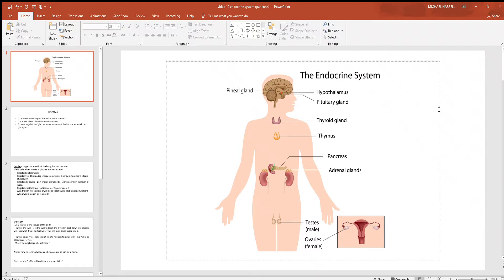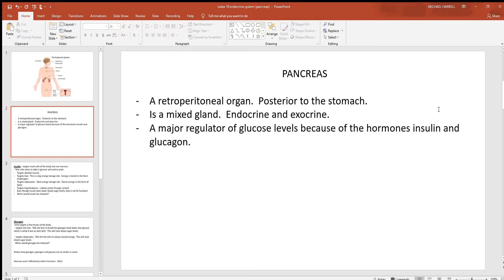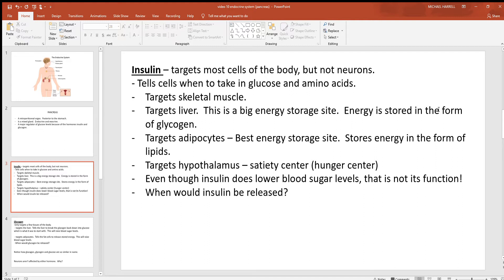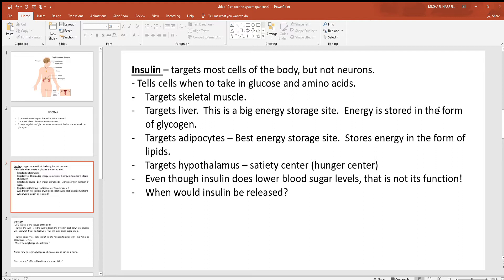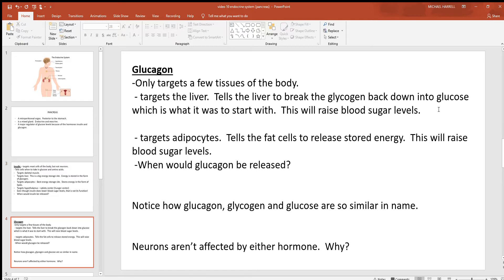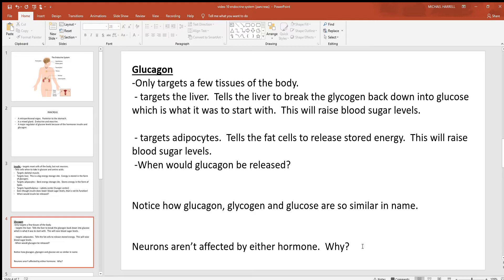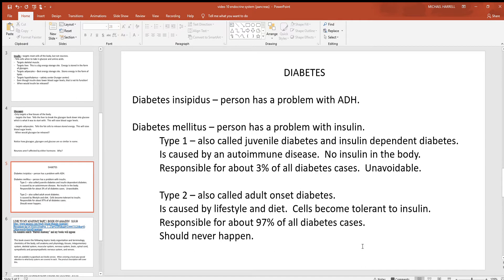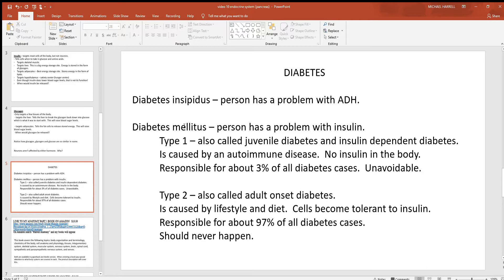video 10 endocrine system pancreas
This video will cover the pancreas, insulin and glucagon.